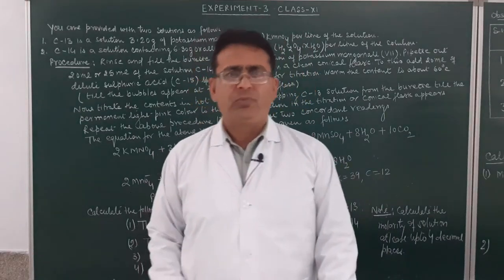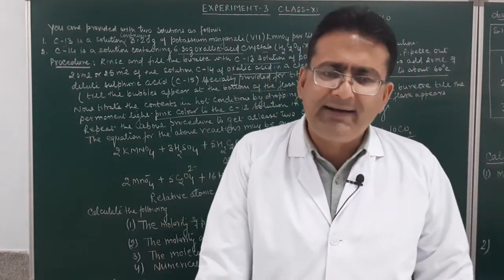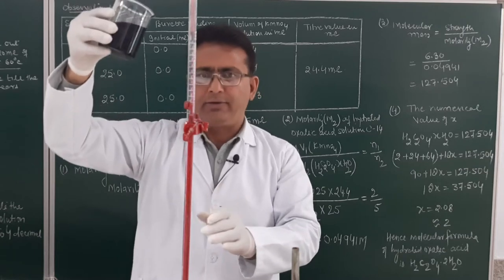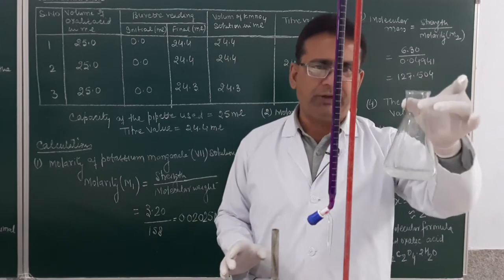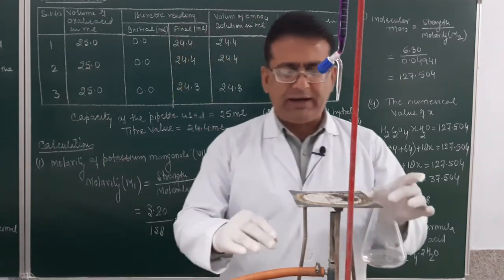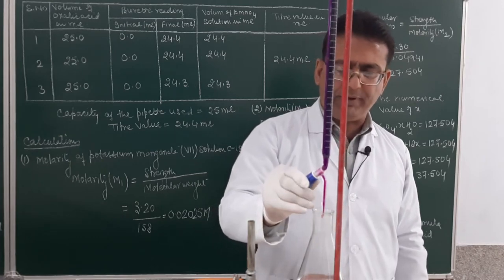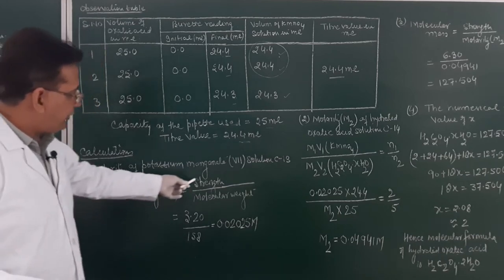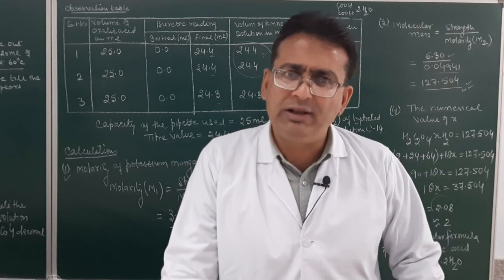9 September 2024 Titaration Oxallic acid vs KMnO4